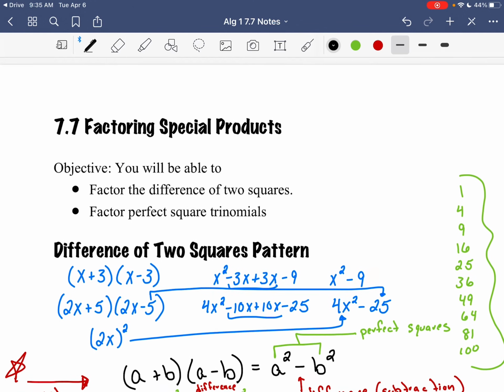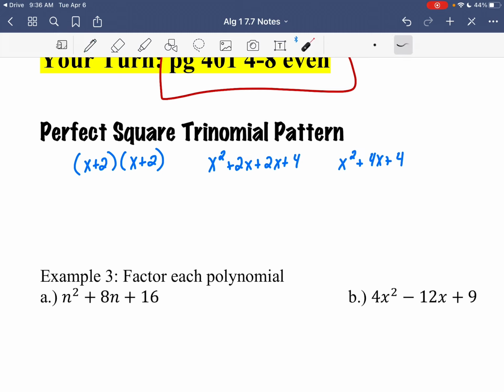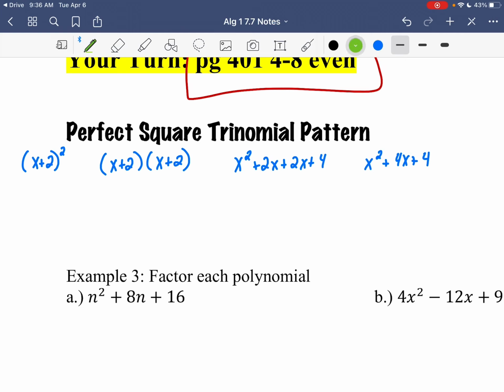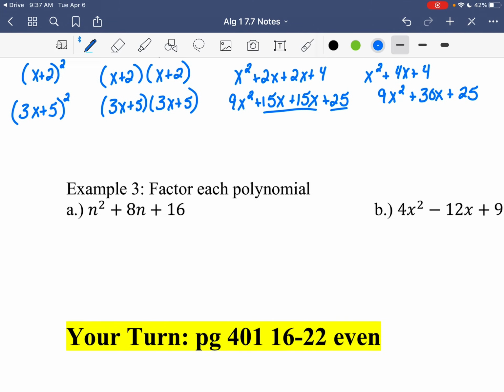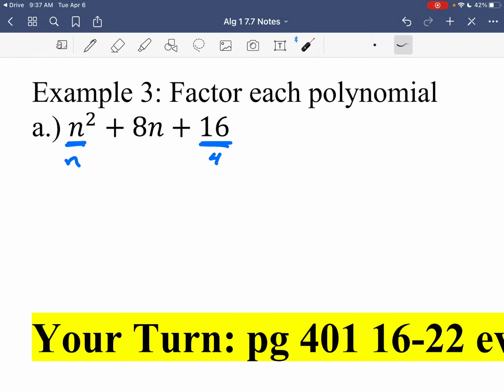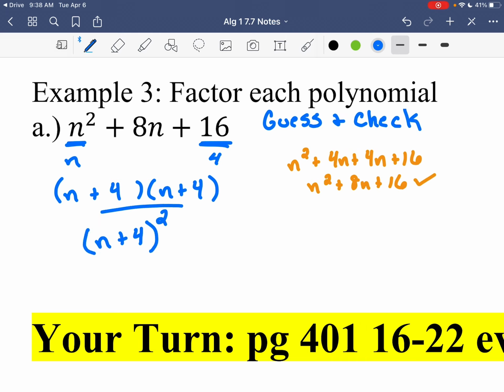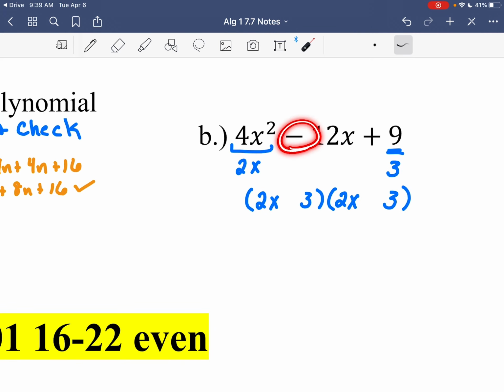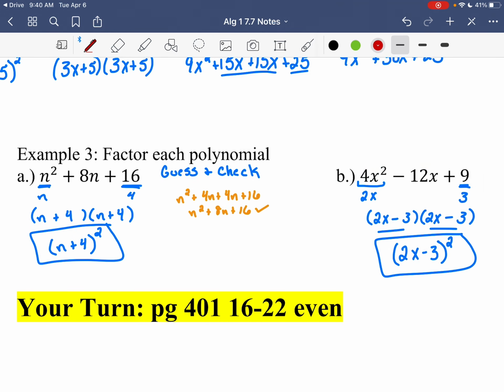Alg 1: 7.7 Part 2 Factoring Special Products